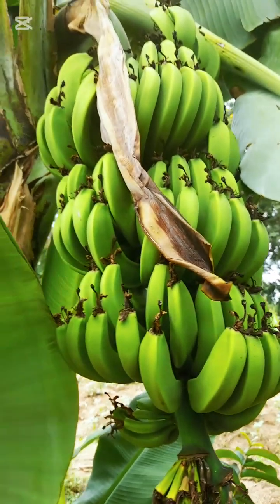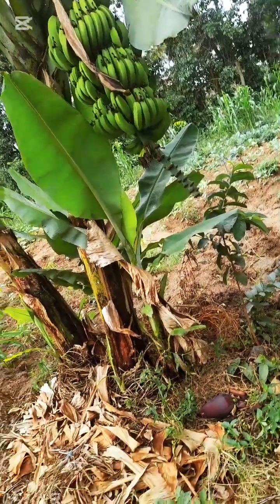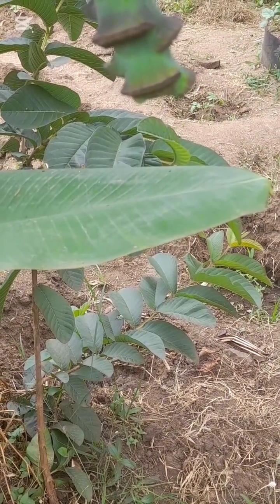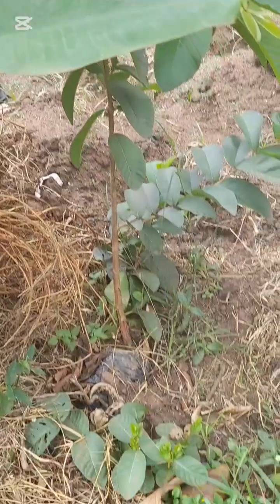How to make banana bunch fingers bigger in size